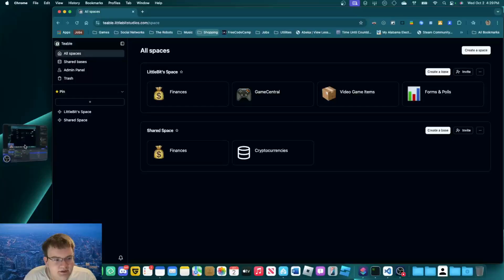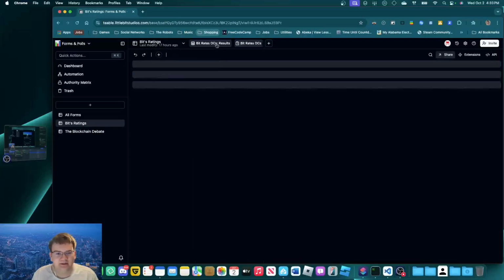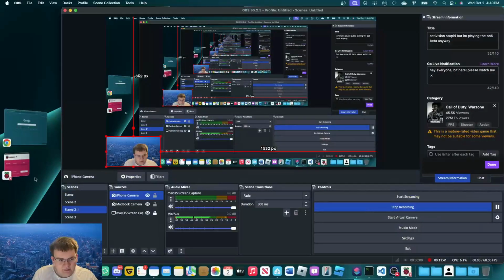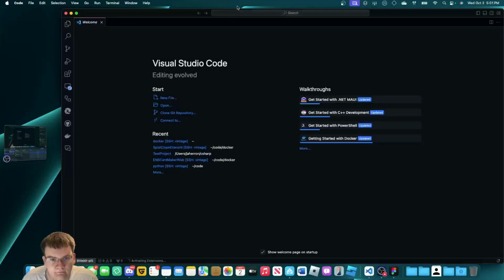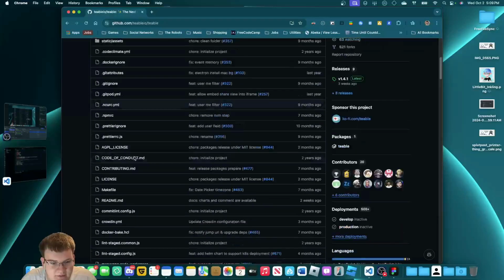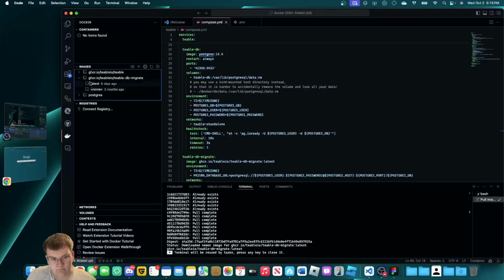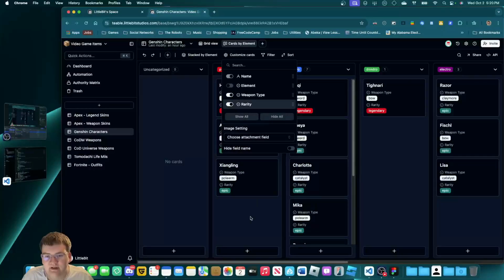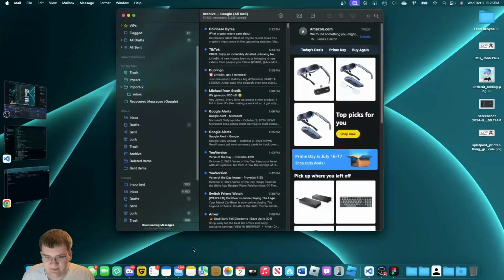Explaining Teable: an open-source GUI database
Chapters
0:00 Intro
0:47 Touring my production instance
5:15 Nerdy tutorial starts
25:26 Basic Usage